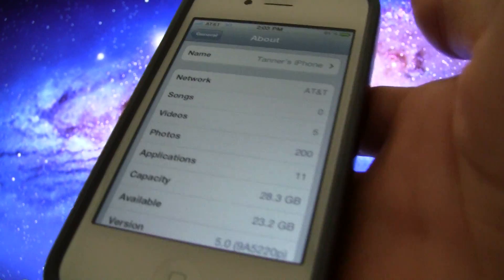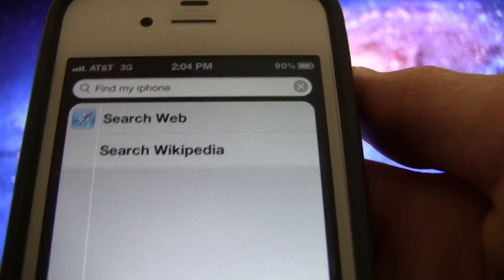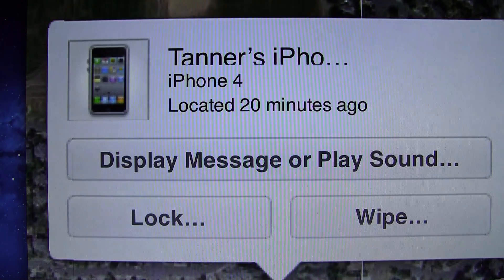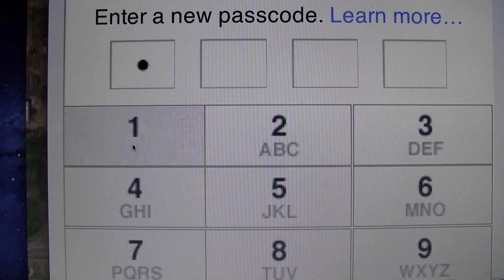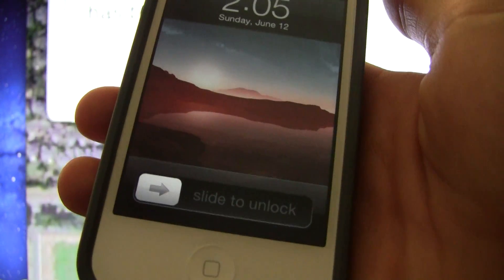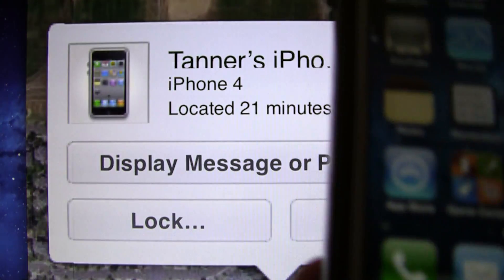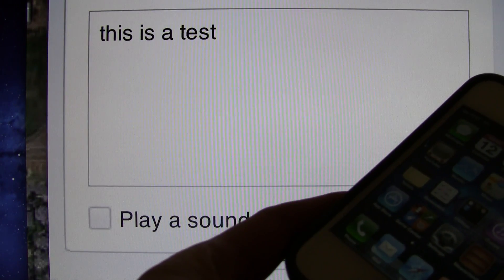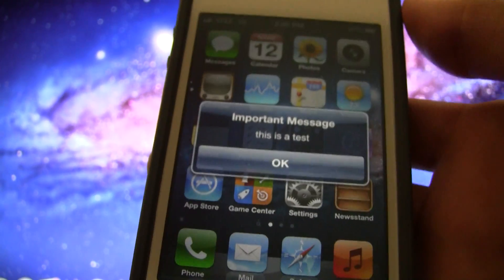iOS 5 Find My iPhone - iCloud Feature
iOS 5 allows you to remotely find, lock, and wipe your iPhone, iPod Touch or iPad!

While this has been available for a while, it hasn't been integrated into iOS until now! Oh and the best part is that it'll be free when iOS 5 and iCloud launch this fall!